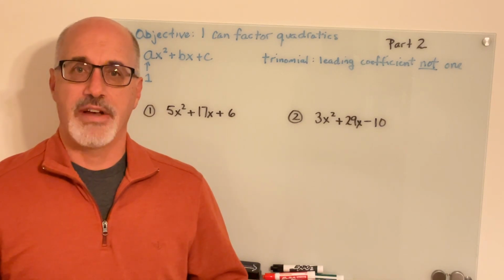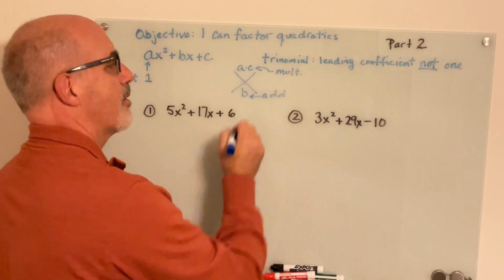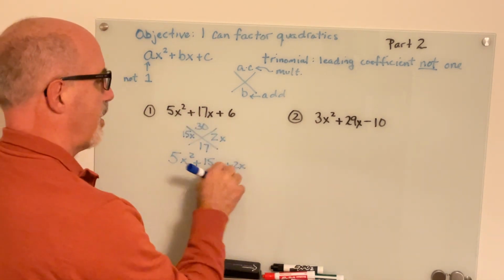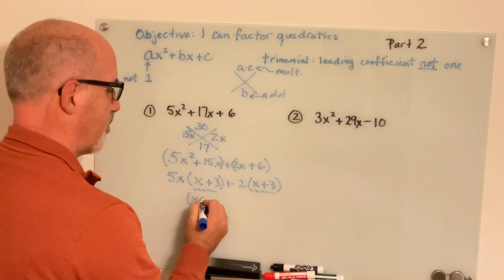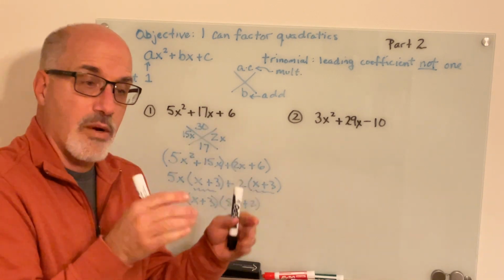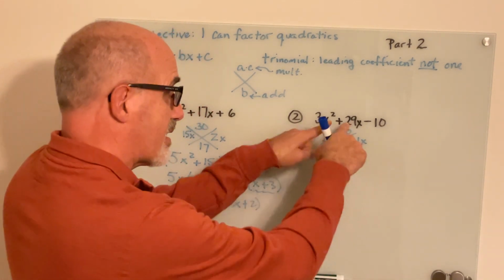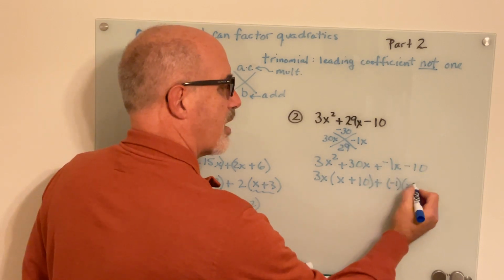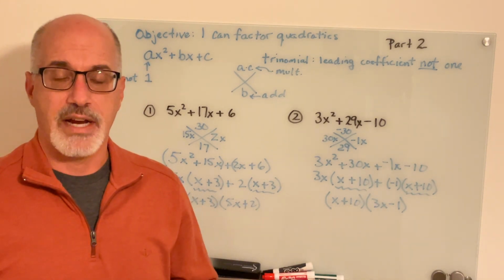Factoring Quadratics Part 2 X method